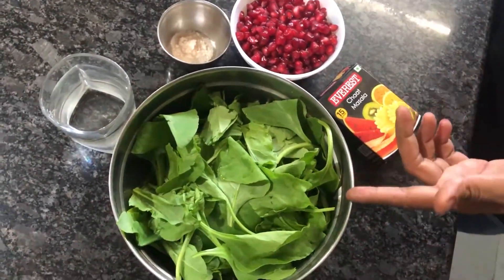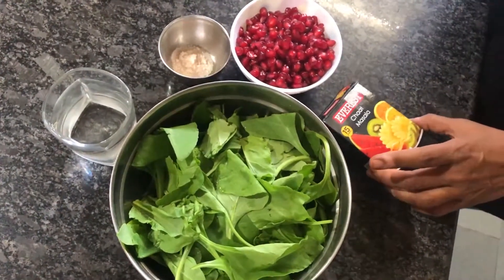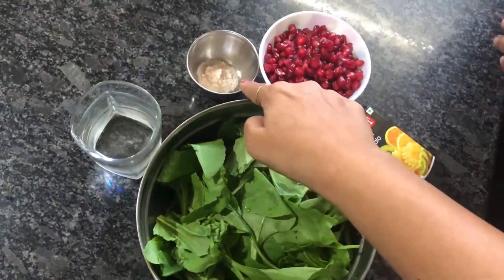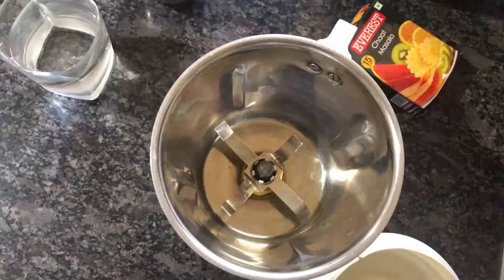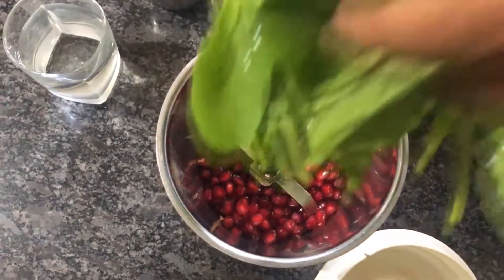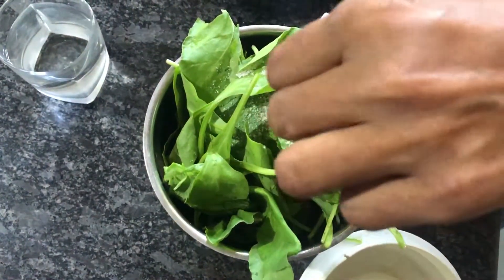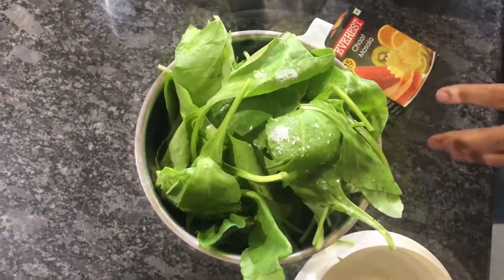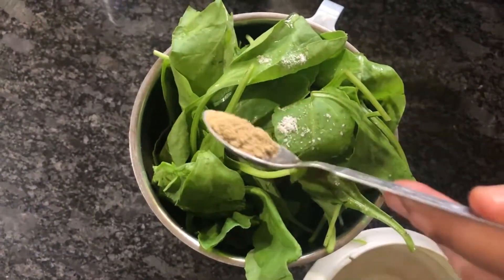Green Panther Recipe in just 2 min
Making Green Panther Recipe at home is  quick, easy and a yum recipe. A simple everyday Indian recipe made using Indian ingredients. Find all ingredients and method to cook the most rich, earthy, and delicious side, recipe. Addictive and easy Indian cooking.

If you are new to my channel then please subscribe for more such interesting videos, also don't forget to hit that bell button to get the notifications whenever I upload a video...

So if this video helps you in any way, make sure you hit that thumbs up button, I only know whether not continue the certain kind of content according to your thumbs up...

Let me know what kind of videos you would like to see on my next video.